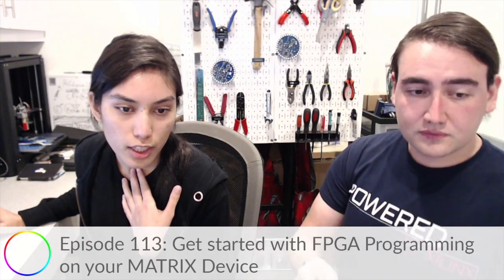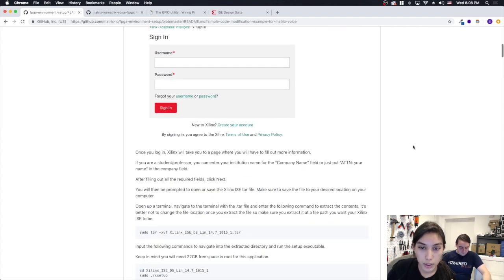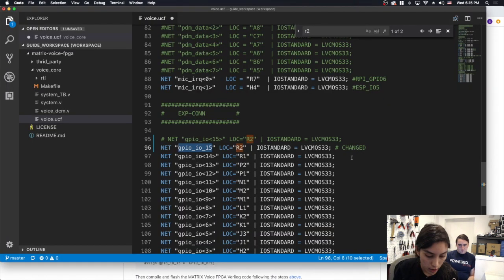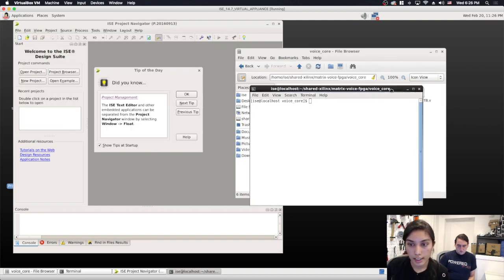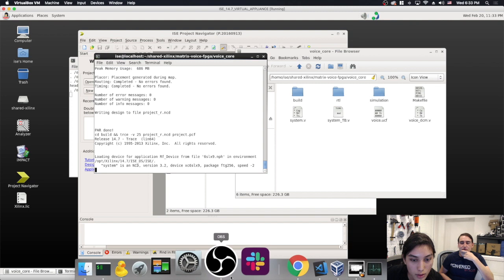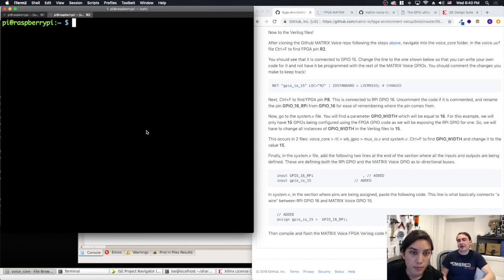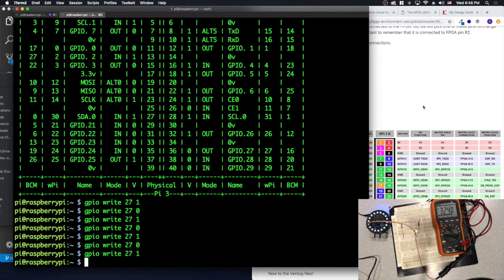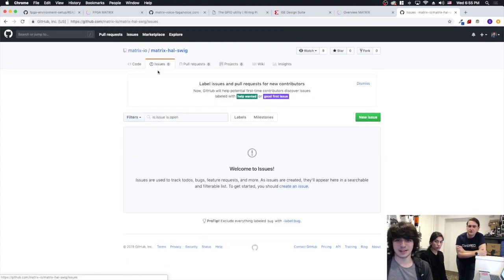Episode 113: How to Setup your Xilinx FPGA Programming Environment for MATRIX Devices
In this livestream, we touched on the Xilinx ISE Design Suite installation, and went over how to modify MATRIX device Verilog code, compile and flash the Spartan-6 FPGA on MATRIX devices.

The MATRIX Lite SWIG code that you can look into to support other languages

Xilinx Webinar on how to put Arm Cortex-M processors on Xilinx FPGAs